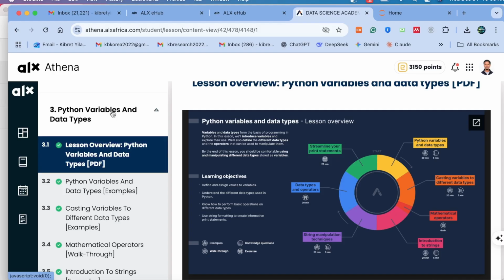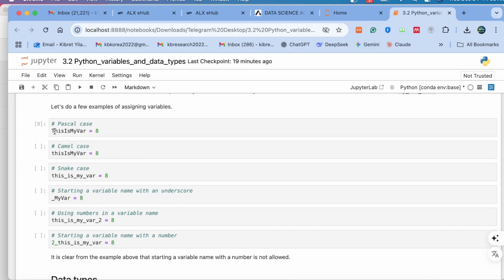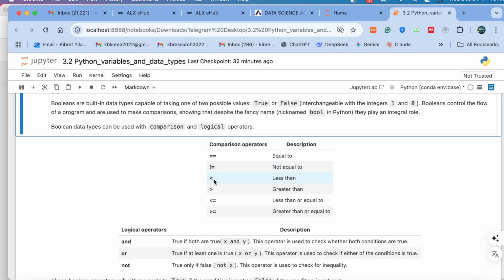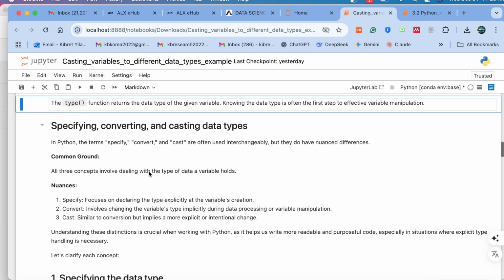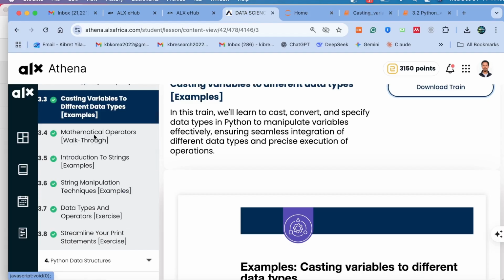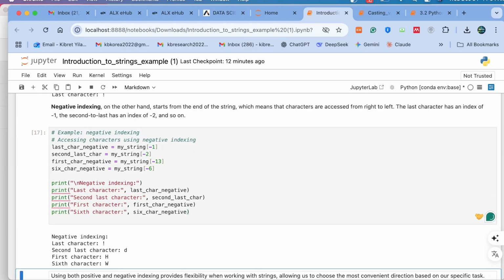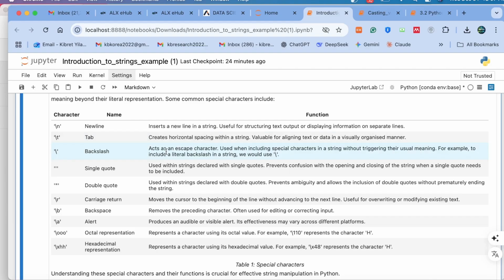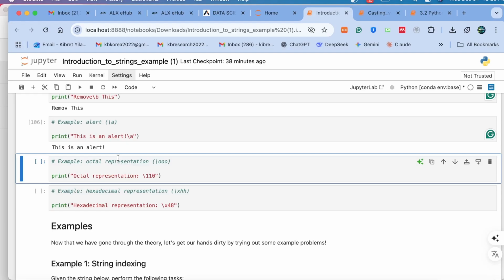Python Tutorial – Week 1 | Part 3: Variables, Data Types & User Input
In Week 1 – Part 3 of our Python tutorial series, we continue building the basics of Python programming for beginners.

In this video, you will learn:
- Common Python data types (int, float, string, boolean)
- How to take user input using input()
- Simple examples to practice and understand the concepts
- This lesson is designed for absolute beginners, students, and anyone starting Python from scratch.

📌 Prerequisite:
Please watch Week 1 – Part 1 & Part 2 before starting this video.